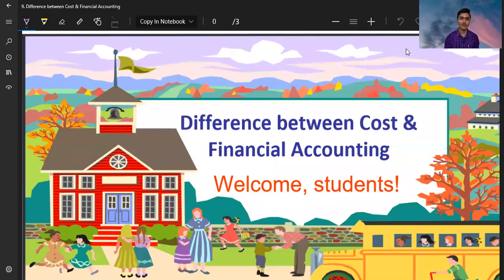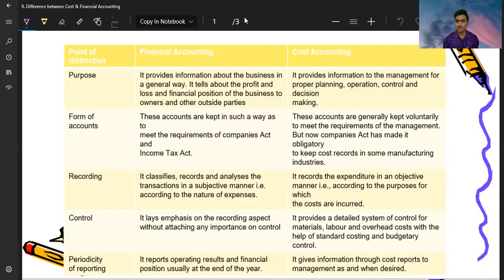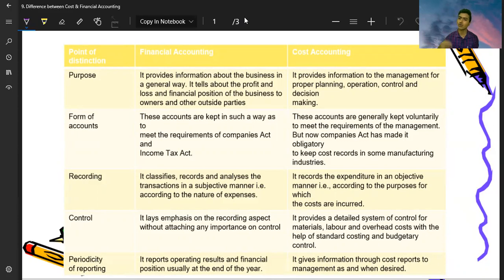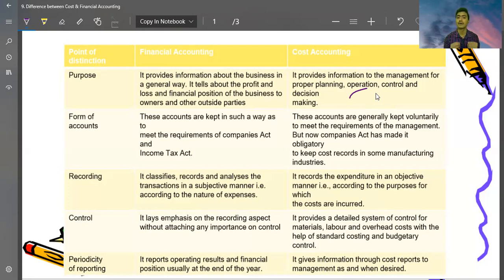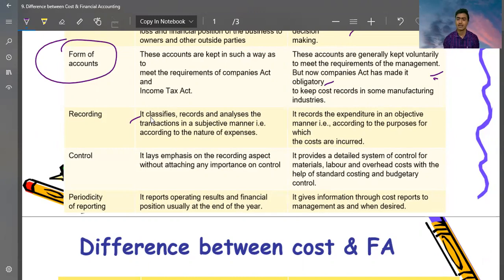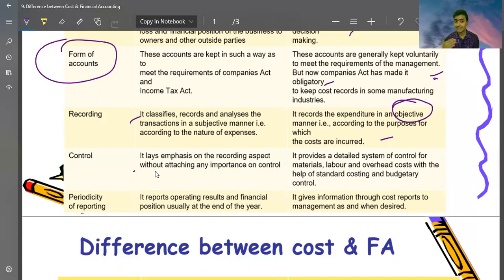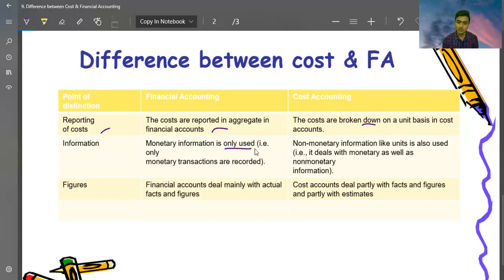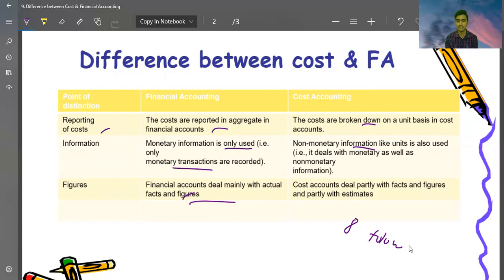9. Difference between Cost Accounting & Financial Accounting | CMA Foundation